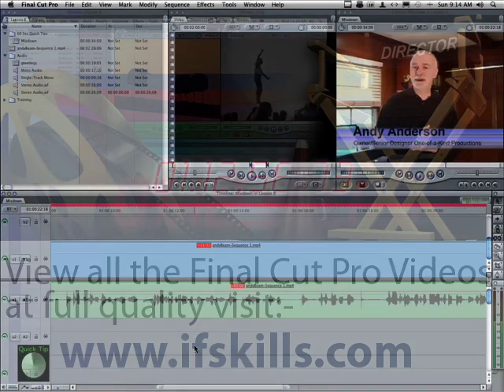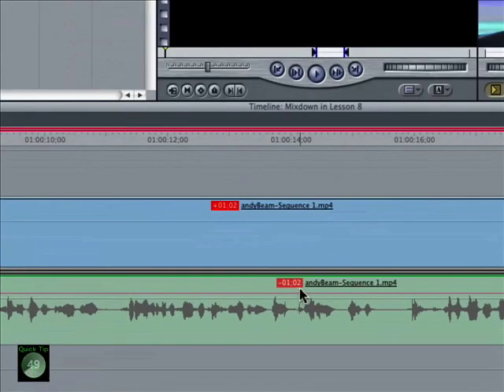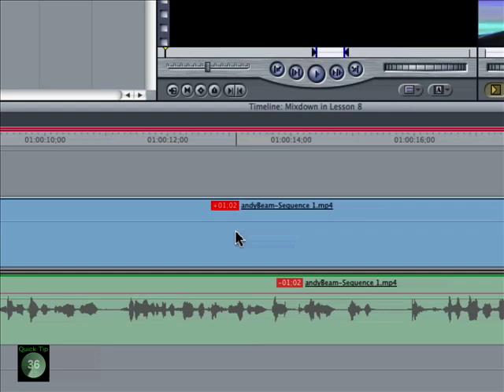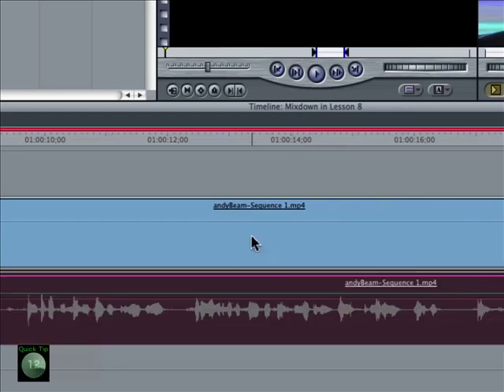Final Cut Pro 7 Tutorial - Sync Video to Audio Correctly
Want all of our free Final Cut videos?

. This Apple Final Cut Pro Tutorial deals how to restore sync to a video clip. YouTube